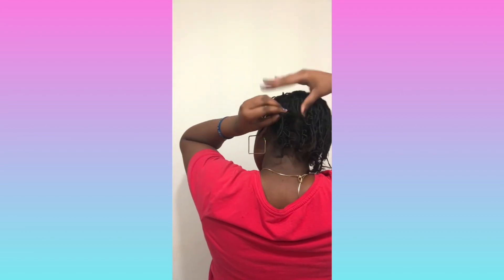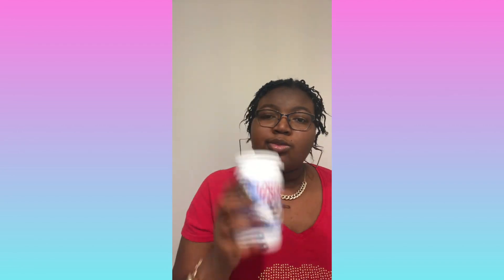HOW I STRAIGHTENED MY LOCS & WHAT I USED | Yasss Yasherica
HEY YASSS UNION ✨!!!

Personal: I’m a 21 year old self-made girl chasing all my dreams 👸🏾

Liver: I’m a girl boss liver who strives to live life happily 😌.